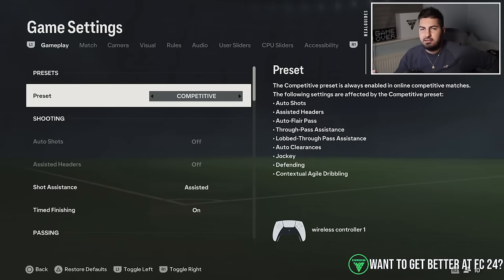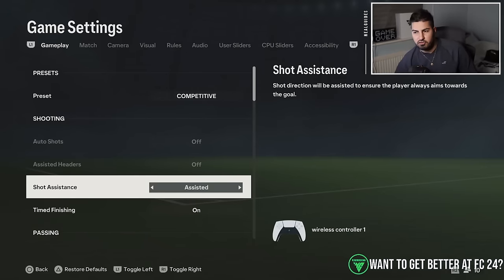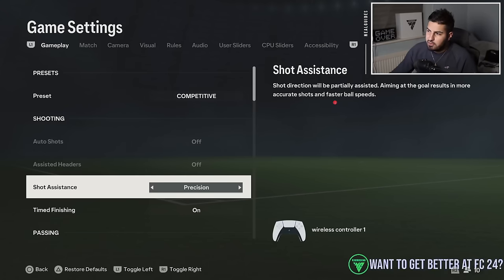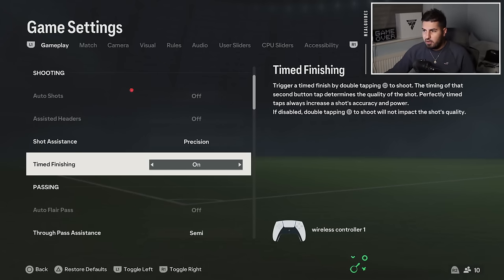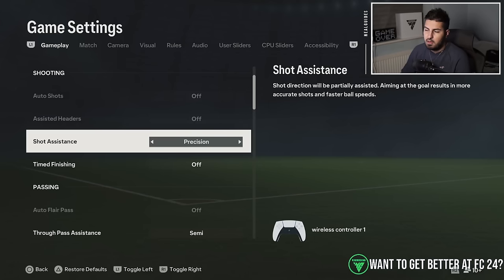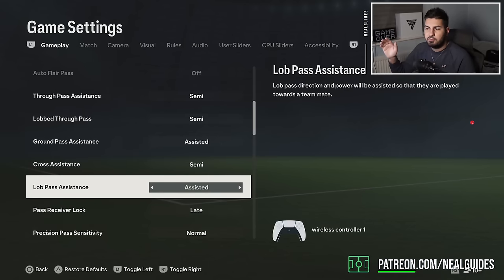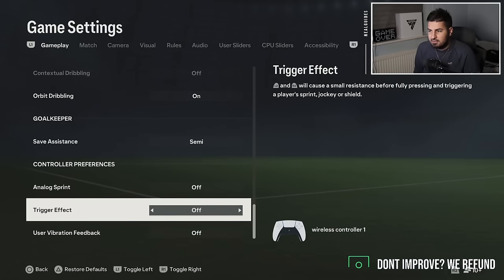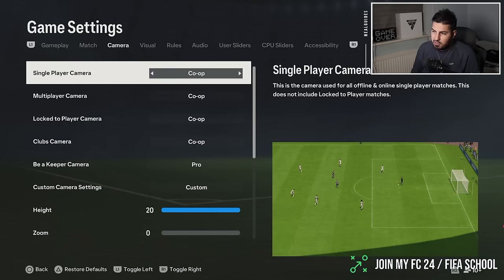FC 24 - BEST CONTROLLER, CAMERA & GAME SETTINGS UPDATE (POST PATCH) TO GIVE YOU AN ADVANTAGE & WINS